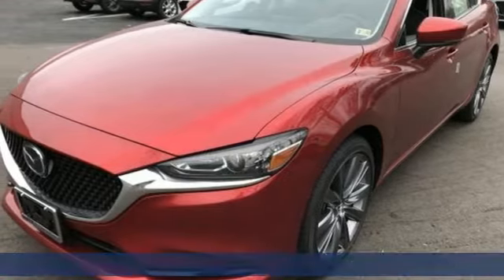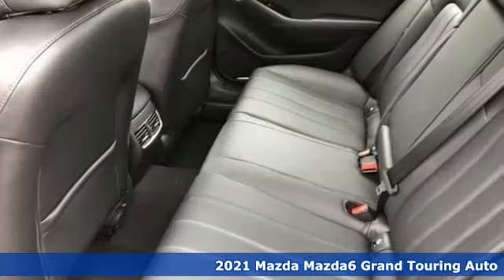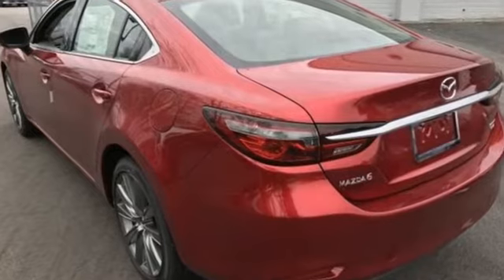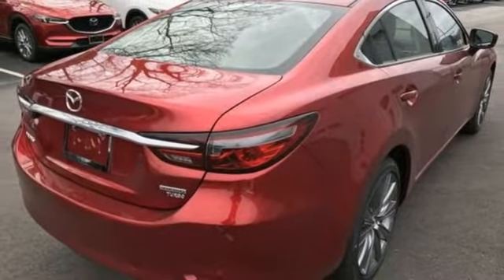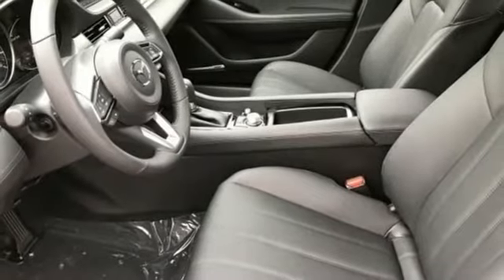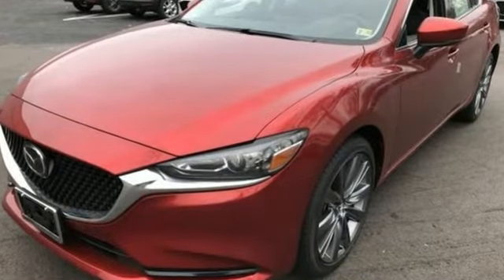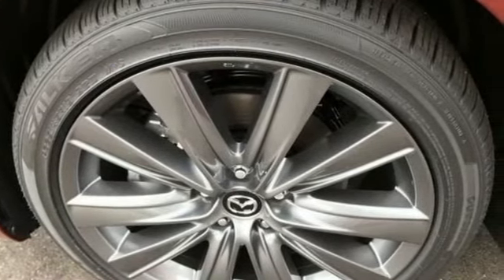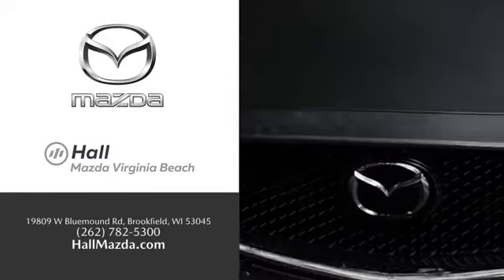New 2021 Mazda Mazda6 Virginia Beach VA Norfolk, VA #1021289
Year: 2021
Make: Mazda
Model: Mazda6
Trim: Grand Touring
Engine: SKYACTIVA®-G 2.5L I4 DOHC 16V
Transmission: 6-Speed Automatic
Color: Red
Interior: Black
Stock #: 1021289
VIN: JM1GL1TY5M1606911

Address:
4372 Holland Rd